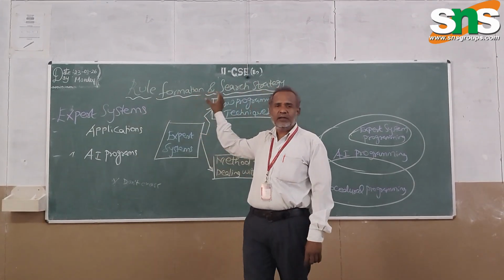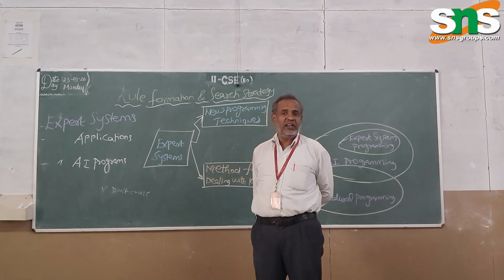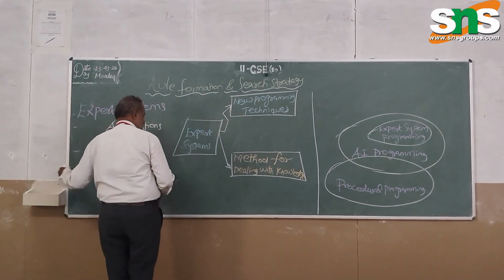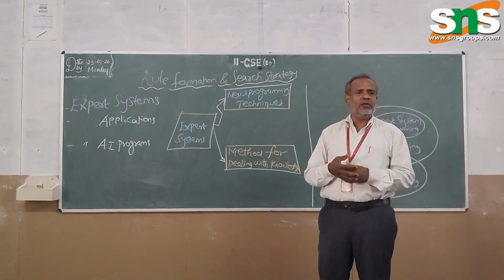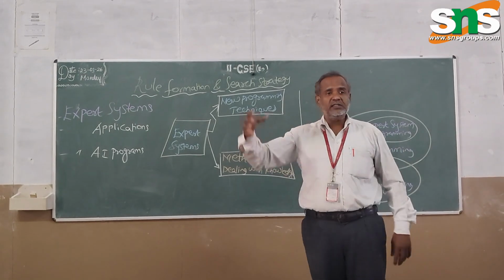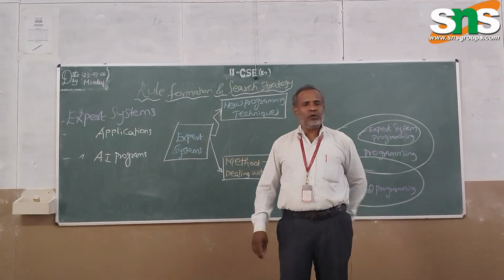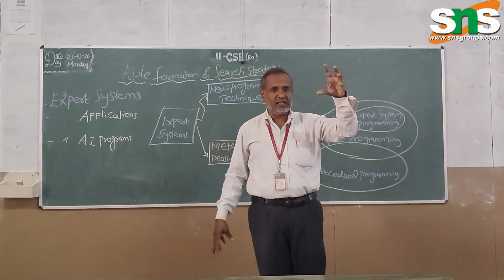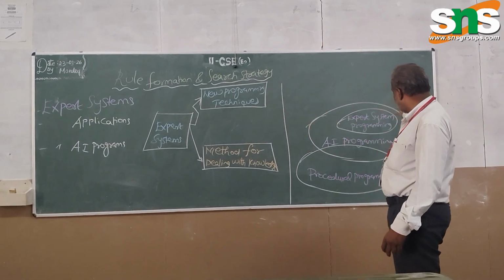RULE FORMATION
sns institutions#designthinkers#designthinking Rule formation refers to the process of creating, learning, or applying guidelines that define acceptable actions or structures, such as in logic (well-formed formulas), law, or language. It acts as a systematic, often mechanically checked mechanism to ensure consistency, accountability, and the proper construction of sentences, legal frameworks, or formal arguments.
Non-monotonicity: Unlike classical logic, where adding facts only increases conclusions, default reasoning allows for withdrawing previous inferences when new, conflicting information is added.
Handling Incomplete Information: It bridges the gap between available facts and the need for action, avoiding the need to enumerate every possible exception.
Negation-as-Failure: A mechanism where a statement is assumed true simply because it cannot be proven false.